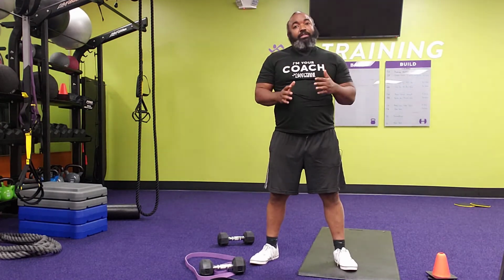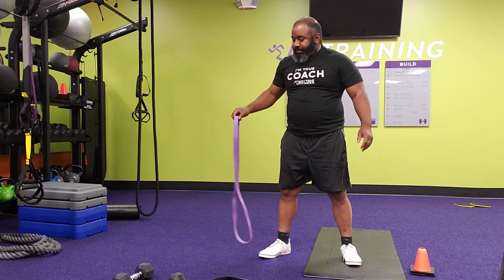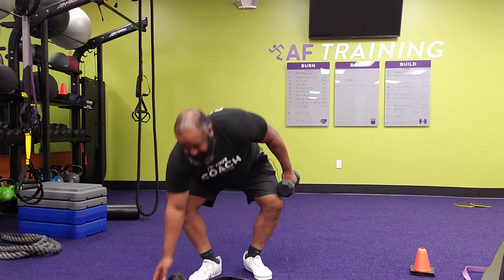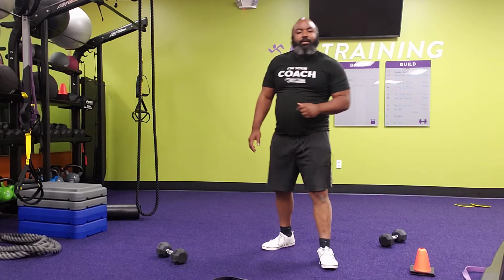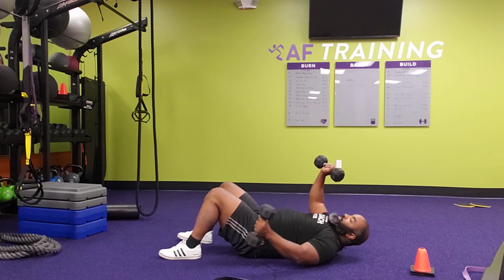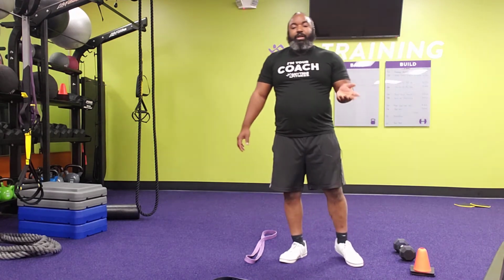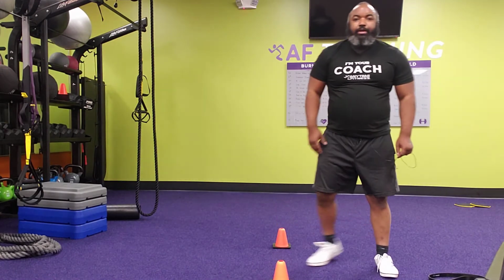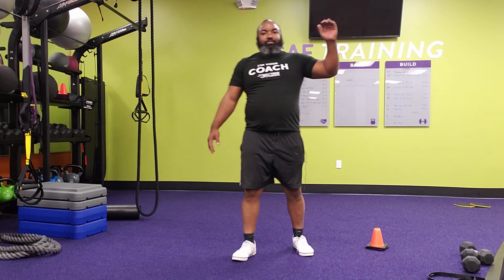BASE Workout 5/8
You will need a thing or a pair of things to lift, two cones or some other objects to mark distance on the floor, and string, wire, or rope to hop over.

*Due to technical difficulties and time constraints, there are no edits or graphics.